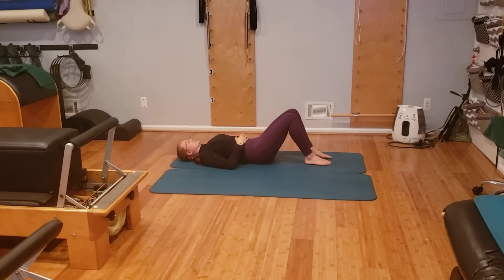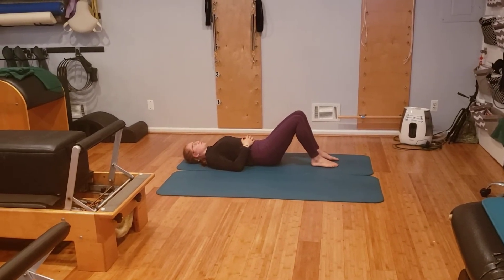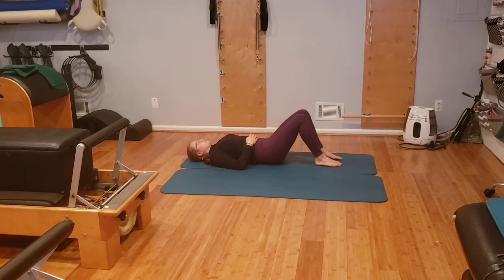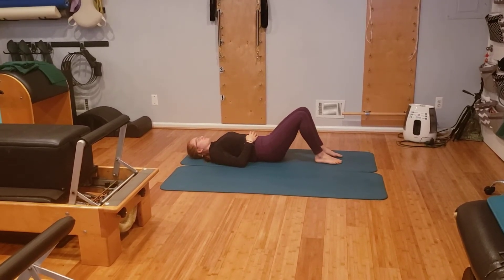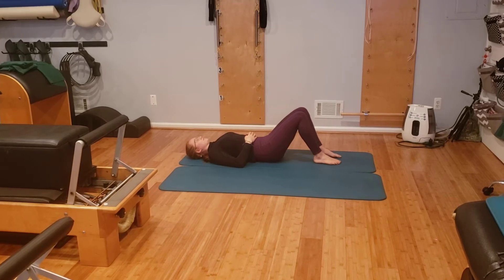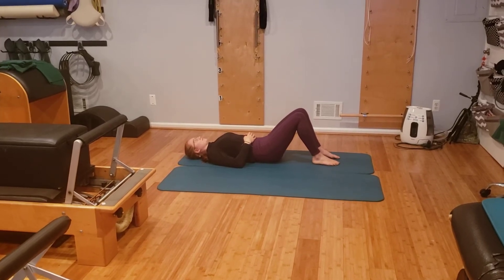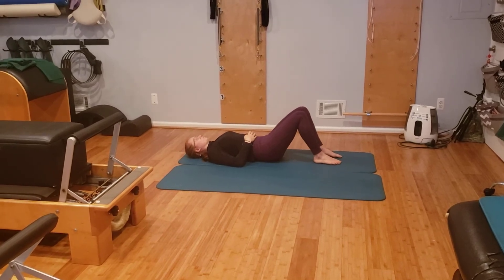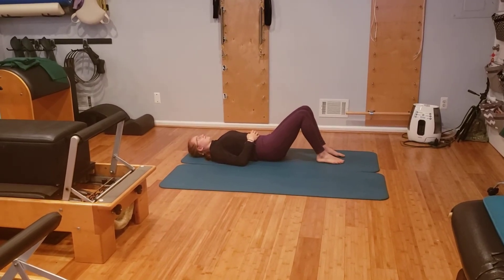Hookup: mat version video one (phase 1)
Blending the Brain Gym Hook up exercise with Pilates principles for a mat exercise that connects brain and body via the midline.   See phase 2 in the next video